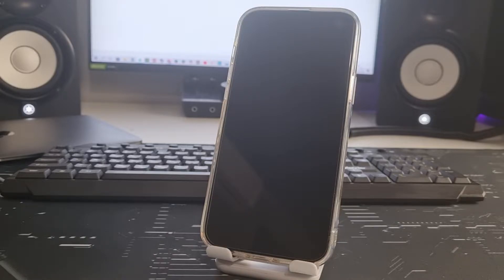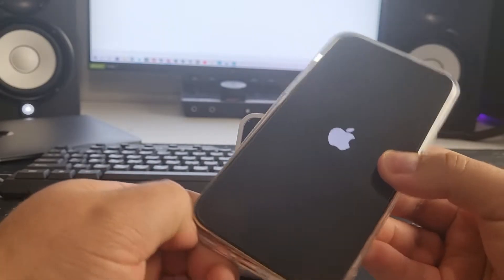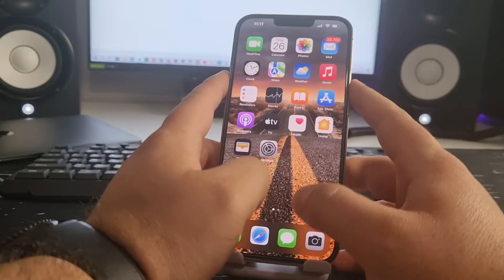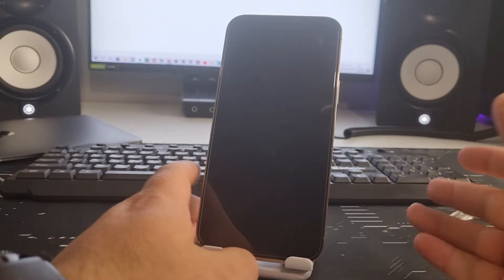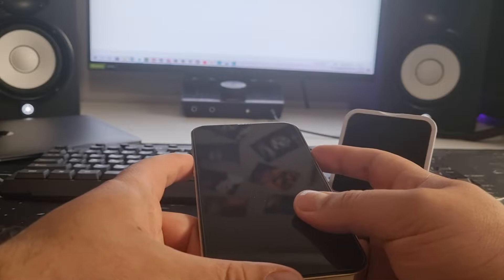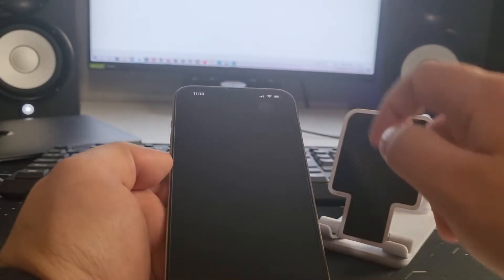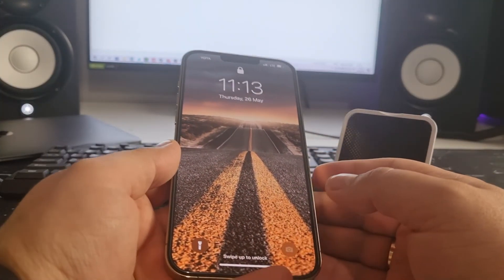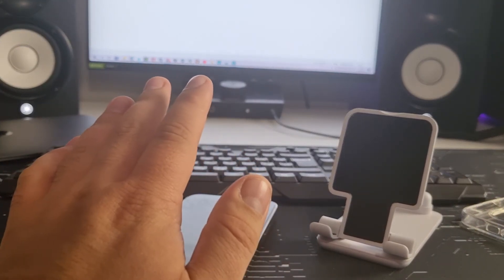NEW FIX your iPhone BOOTLOOP/Easier way on iPhone Boot Loop X, XR, XS, MAX, 11, PRO, MAX, 12, 13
2022 NEW FIX your iPhone BOOTLOOP/DELETE CACHE!

If your iPhone is constantly rebooting on the Apple logo, then you need to clear the cache and the problem will be fixed and the iPhone will work and boot.